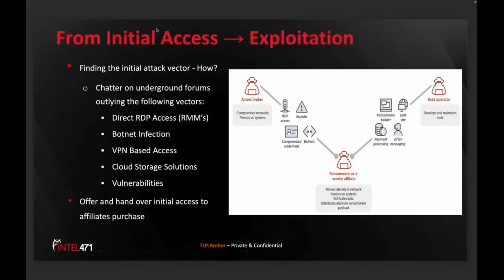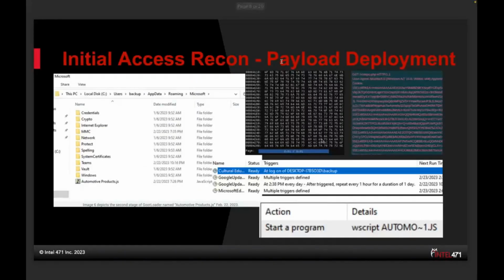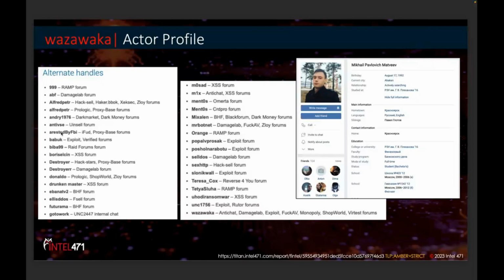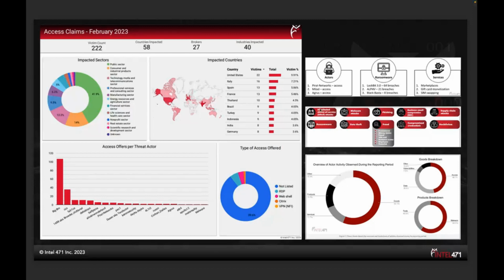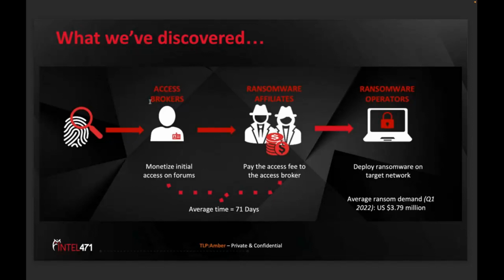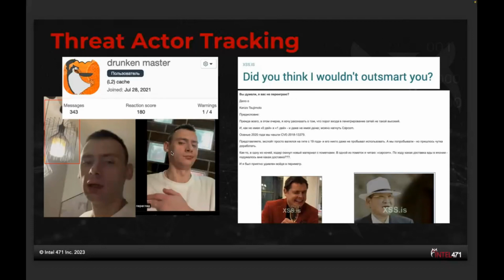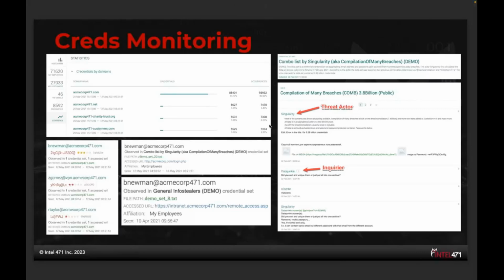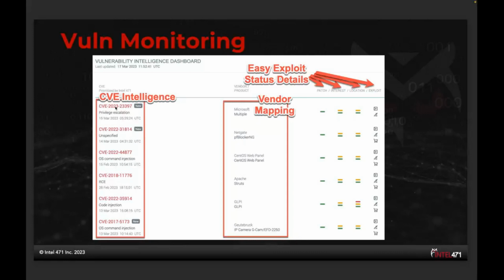Ransomware Attack Prevention: Proactive Strategies and Threat Intelligence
In this video, learn about how to use Intel 471 for ransomware attack prevention.

Ransomware remains a key threat to organizations around the world. It facilitates attacks that devastate finances and reputation, as well as threaten public safety. Defending from this threat is vital for security teams.

Our presentation looks into the cyber underground and shows you how you can identify precursors for a ransomware attack so you can orient your defenses and stay one step ahead of your adversaries.

Join expert Dave Brooks as he shows you:
• How Intel 471 can help you become more proactive against ransomware attacks

Listen in and see how Intel 471's cyber threat intelligence can help you prevent ransomware attacks before they cause significant impact.